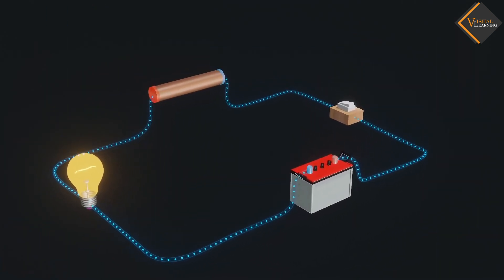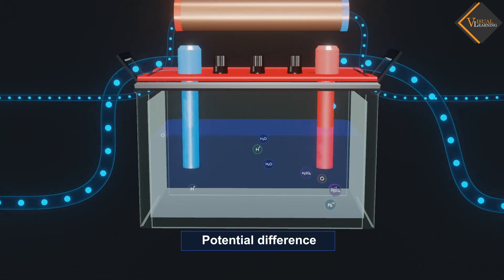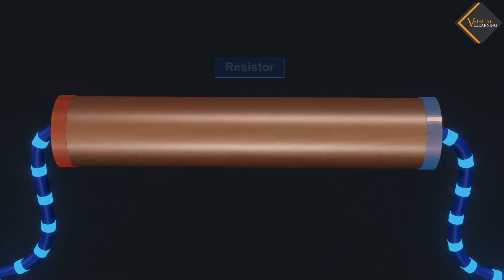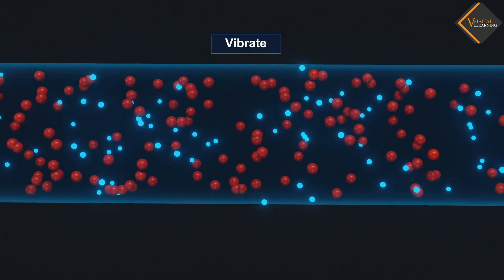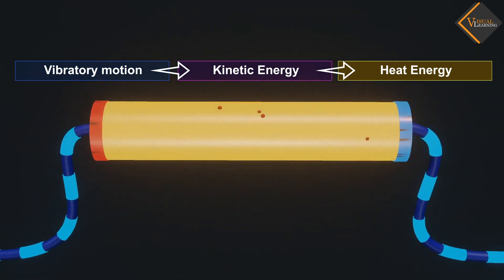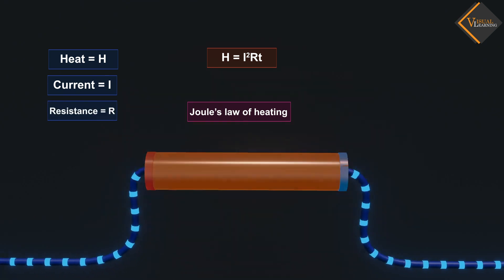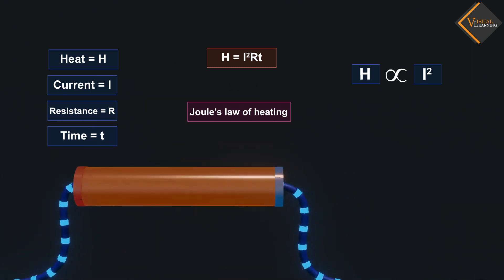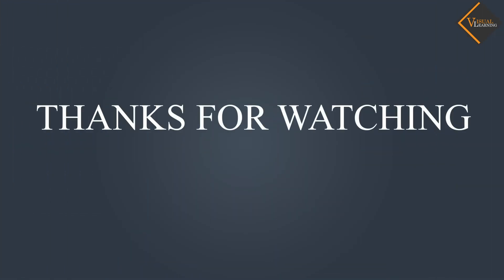Heating effect of current || 3D animated explanation || class 10th || Electricity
The heating effect of an electric current is a phenomenon that occurs when an electric current passes through a conductor, such as a wire. This effect is described by Joule's law, named after the English physicist James Joule, who first formulated it.